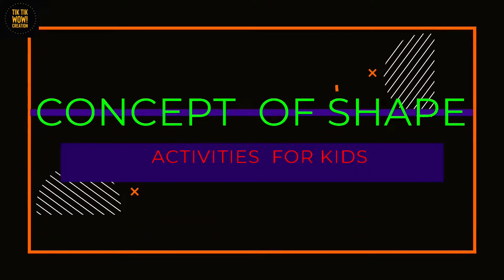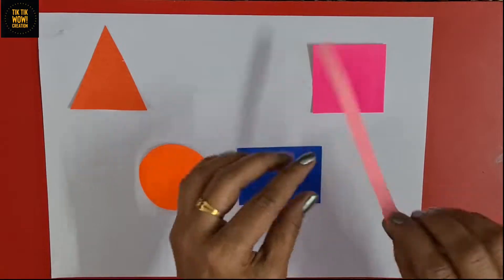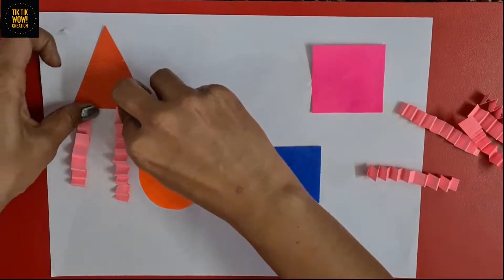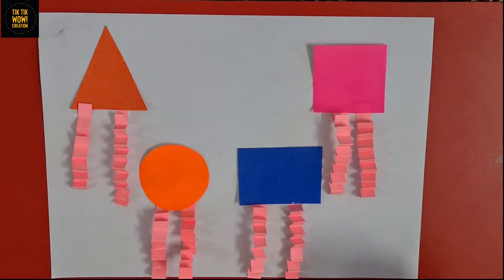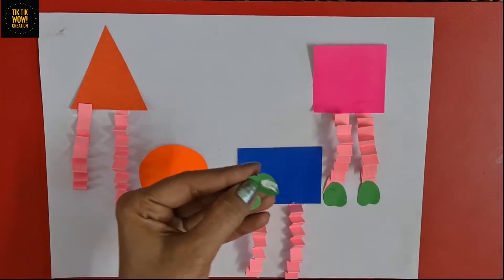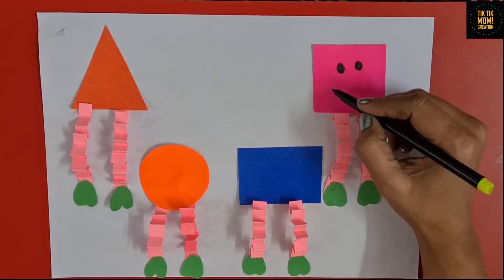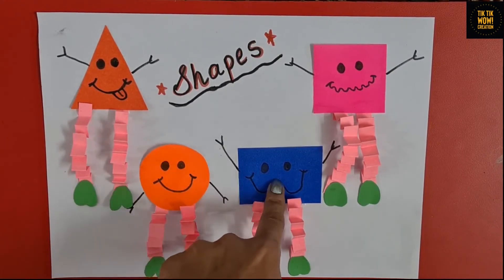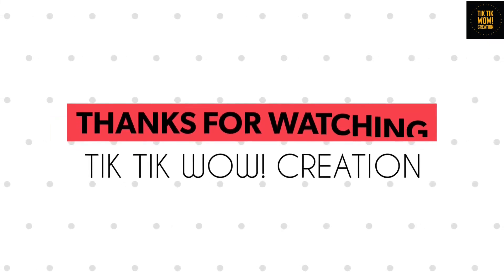Shape fun activities/Concept of shapes activities/Teaching basic shape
Hello friends
The students do different activities involving Shape fun activities, Concept of shapes activities, Teaching basic shape Concept of shapes activities for kids, Activities for teaching basic shapes, Fun activities for kids, squares, circle, triangle, rectangle and semi circle. They can trace the shape cut out and paste in your shape drawing.
Activities ideas for school , Shape concept activities for school’ Shape activities for kids or Shape activities bulletin board ideas. tiktikwowcreation brings an awesome and creative idea for the Shape bulletin board to our tiny toddlers, very helpful for school projects and school activities.
 If you like this video please share your comments below, make sure to spread the word.
subscrbie
Concept of shapes activities for kids
basic shapes,
learn shapes
shapes for kids
Activities for teaching basic shape
Fun activities
Fun activities
shapes activity for preschool
shapes activity for kids
concept of shapes for preschooler
shapes around us
learn basic shapes,
shapes day activity
Match shape and figure
2d shapes for kids
easy way of learn shape
shape learning for toddlers